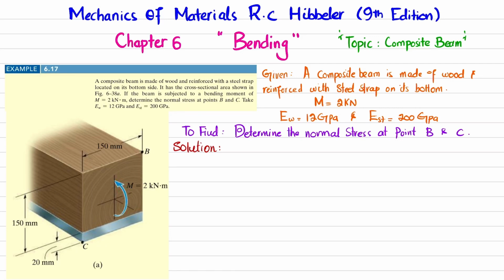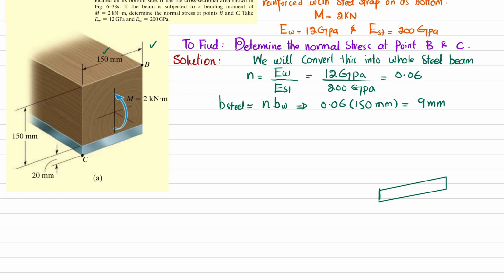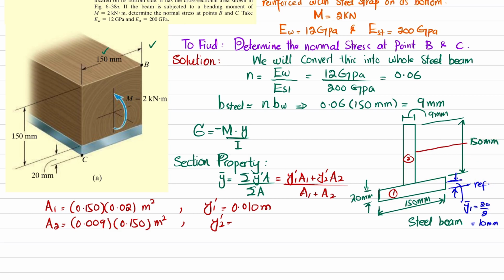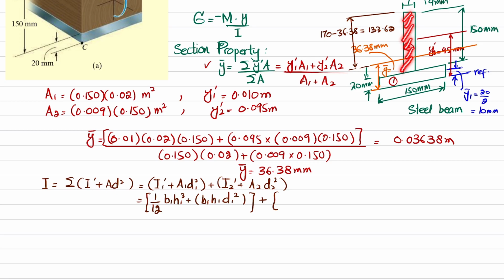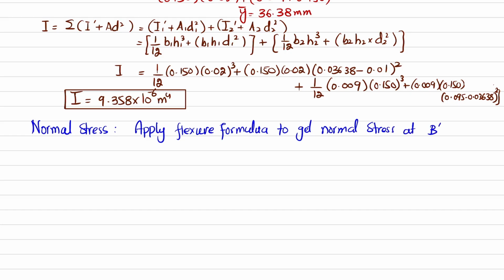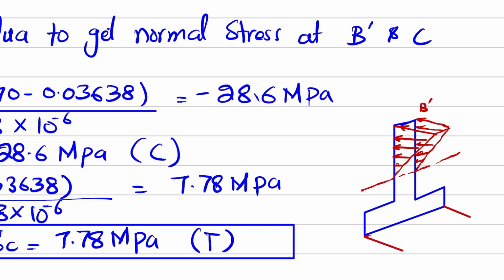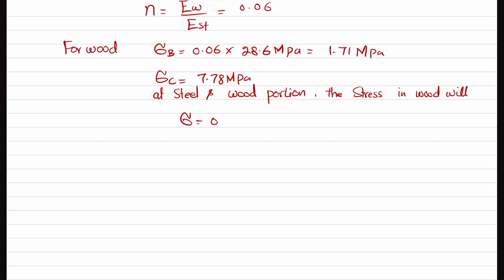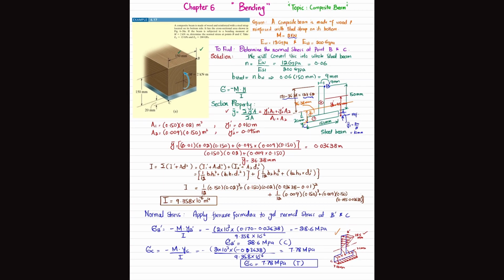Determine normal stress at points B and C | Example 6.17 | Bending | Mechanics of materials RC Hib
A composite beam is made of wood an reinforced with a steel strap located on its bottom side. It has the cross-sectional area shown in  F i g. – 3 8   a  . If the beam is subjected to a bending moment of M=2 KN.m , determine the normal stress at points  B  a n d  C.  Ta k e Ew = 12 GPa and Est = 200 GPa.
299 Problem solutions of all chapter of  Mechanics of Materials by Beer & Johnston